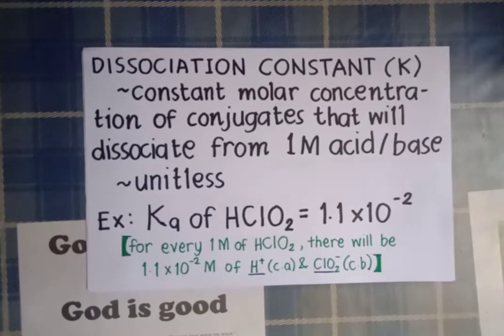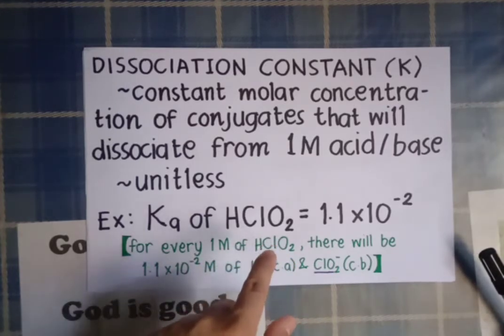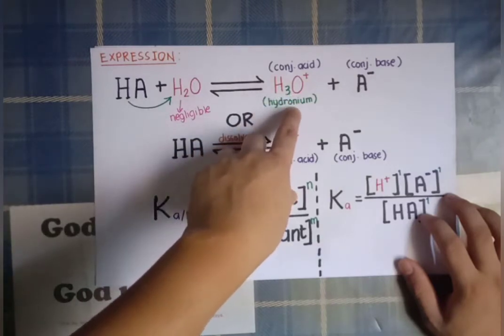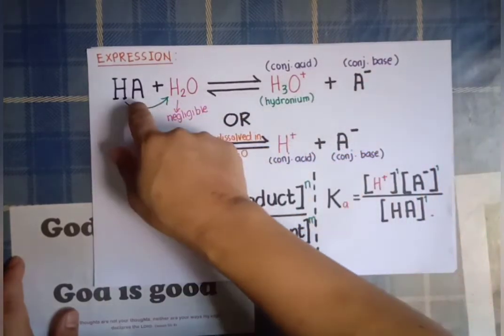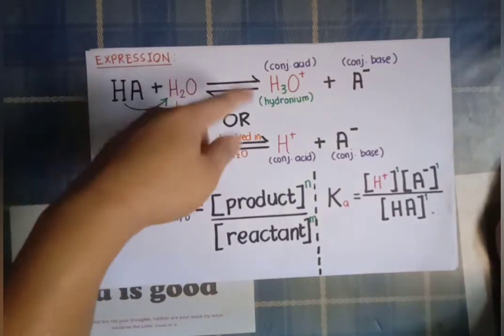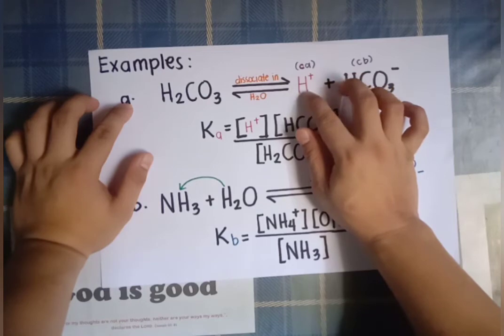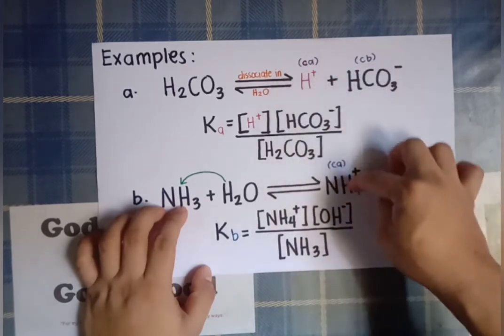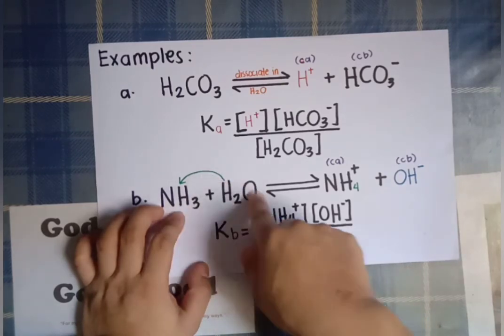CHEMISTRY: Dissociation Constant Expression for Acids and Bases (Ka and Kb)